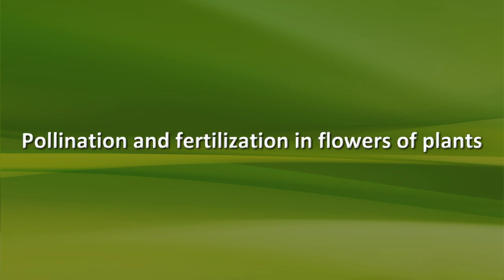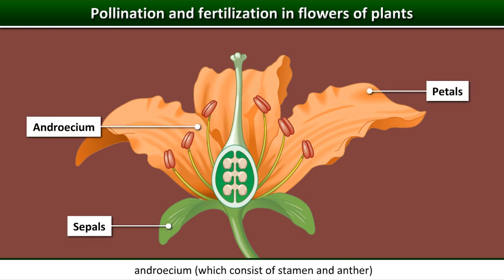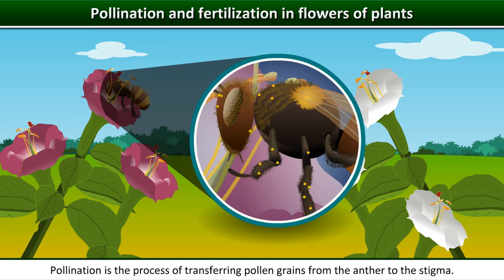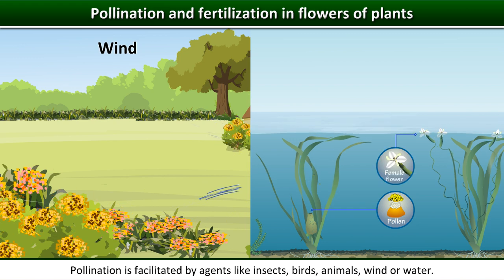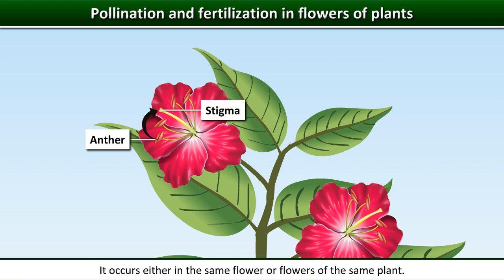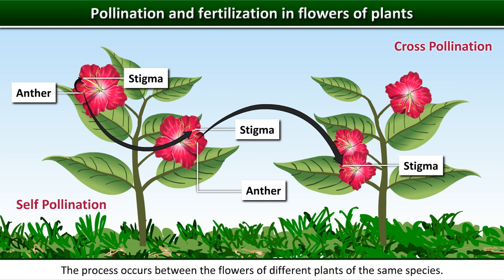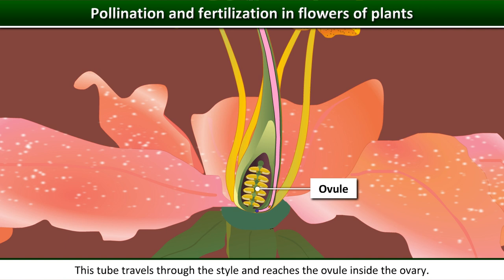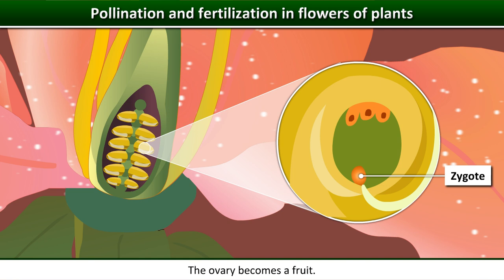CH 12 Pollination and fertilisation in flowers